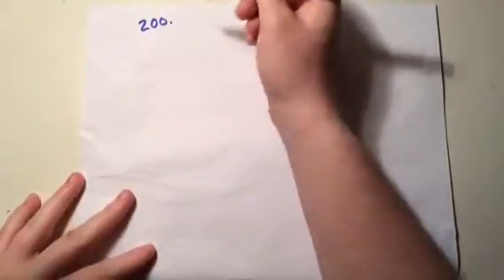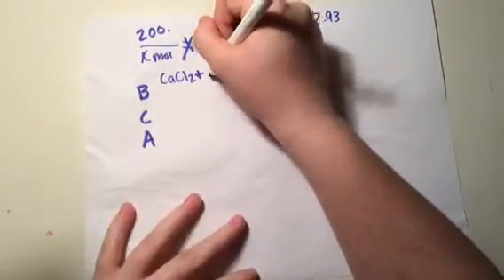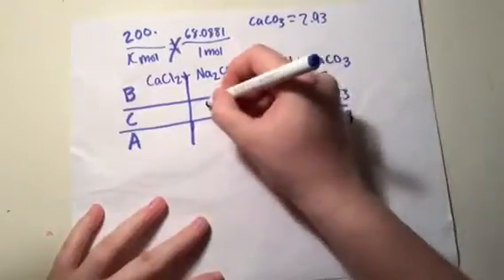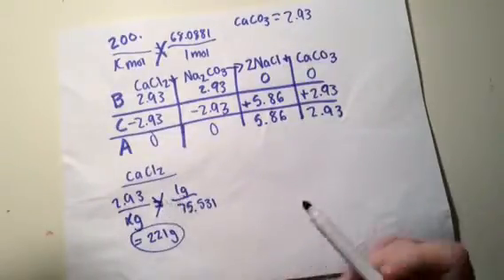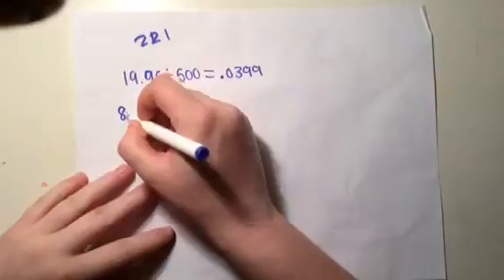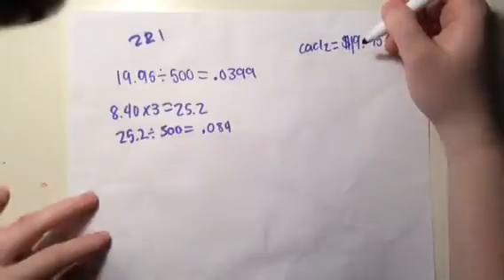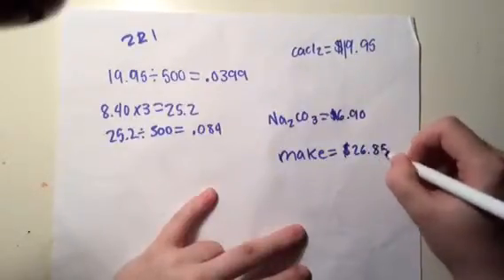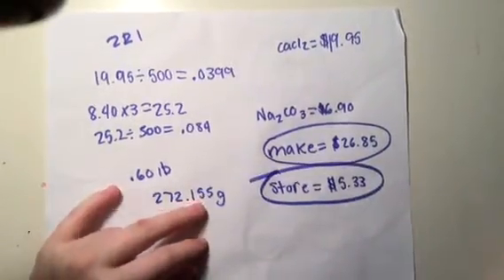Make? Or Buy?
I use BCA to decide whether it would be cheaper for the department to buy or make chalk.